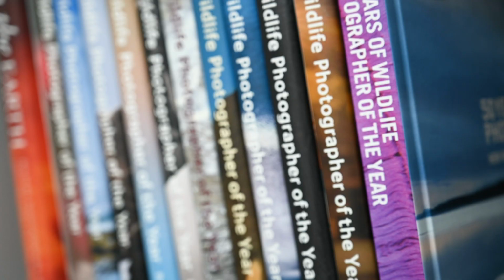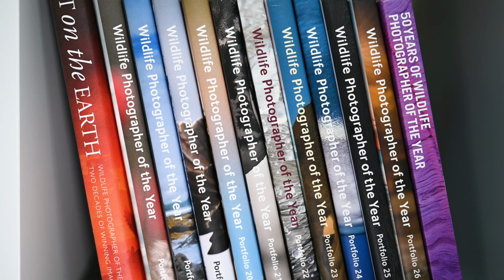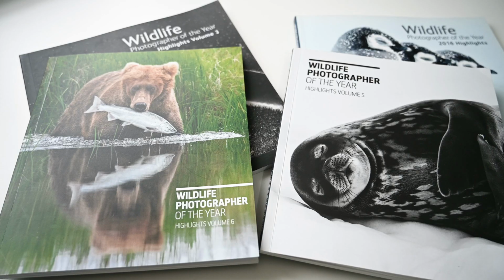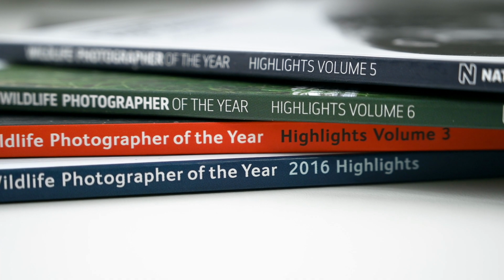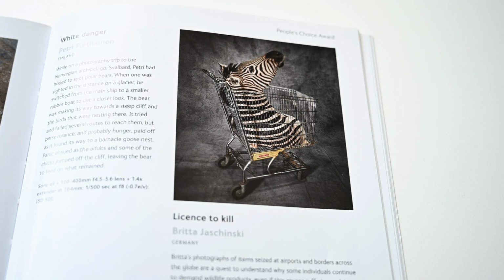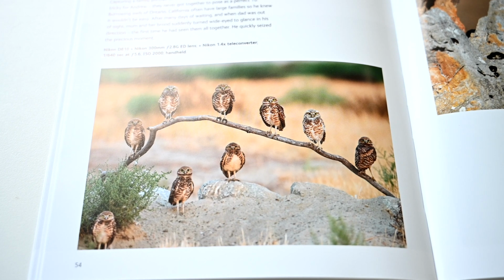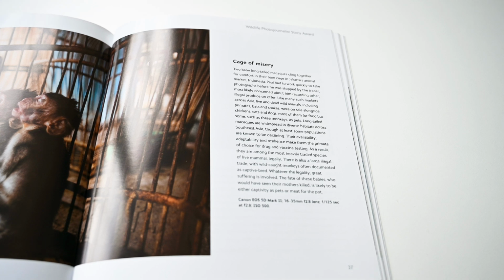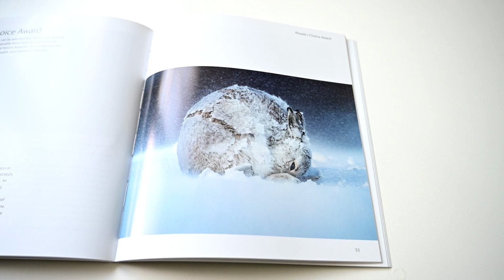Wildlife Photographer of the Year - Highlights Volumes - On My Bookshelf S04E01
Great photography books don't need to cost a fortune.  In this mini episode of On My Bookshelf I look at Wildlife Photographer of the Year Highlights Volumes.

And you can pick up some of those magnetic bookmarks

If you're interested, here is some of the gear I used to create this video:

Video captured on a Sony ZV-1
Audio capture using the Rode Wireless Go
Video and images edited in Adobe Creative suite